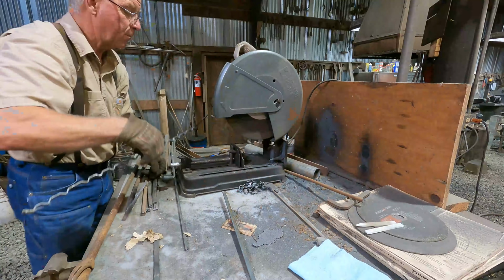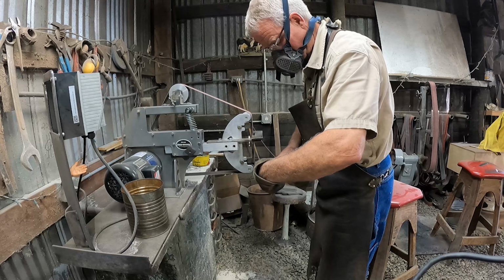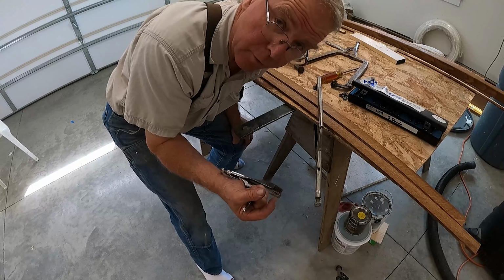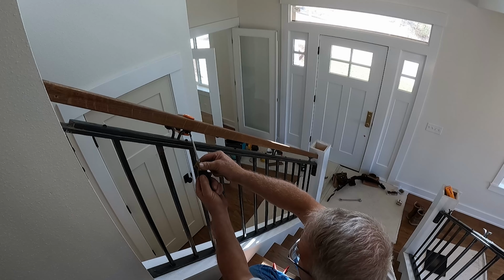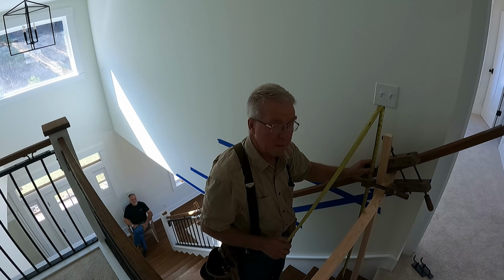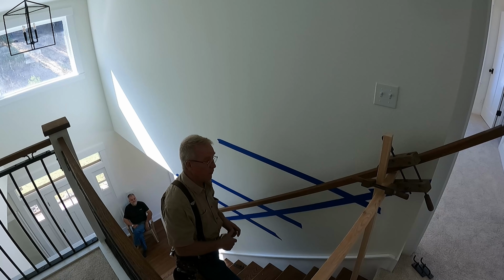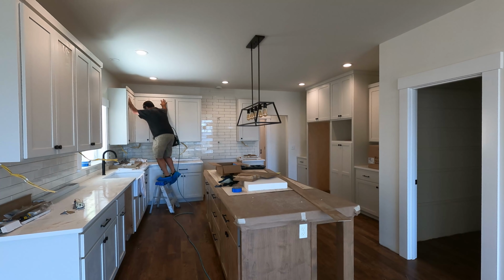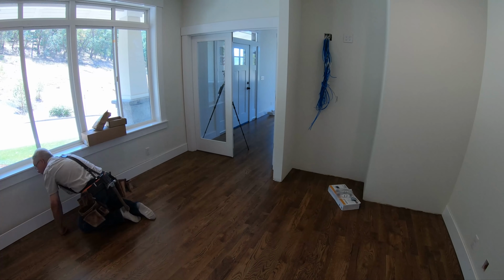Spec House Odds and Ends Ep.136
A few of the final processes and finishing touches. Getting pretty close to finished!